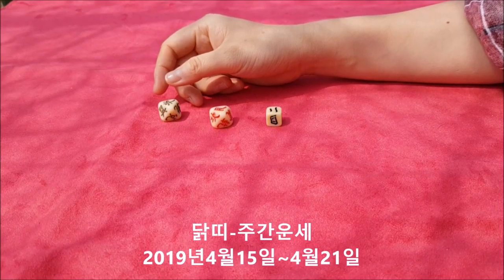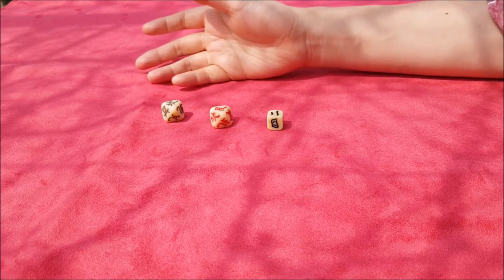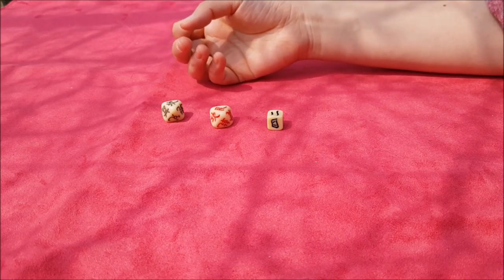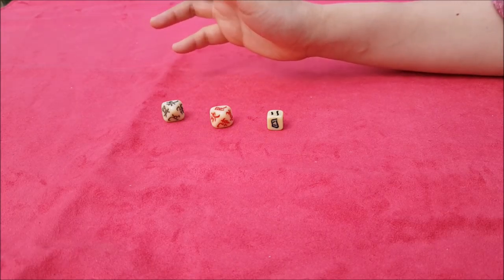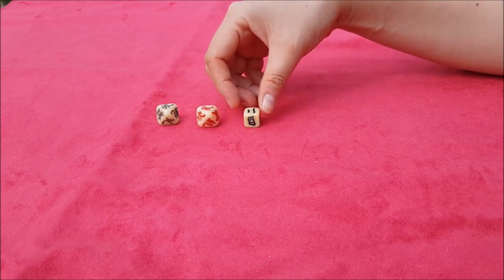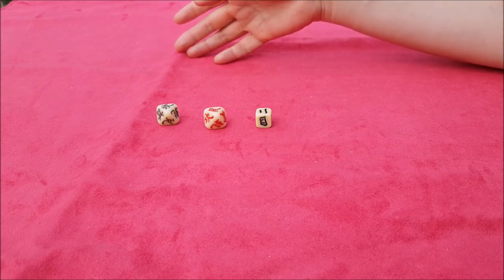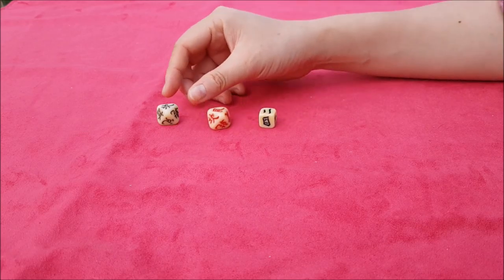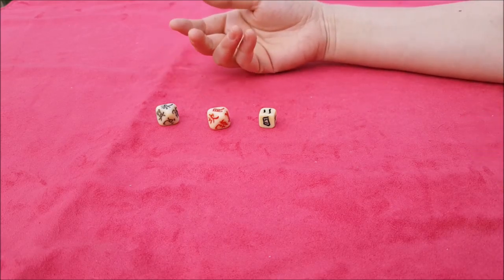[도깨비불운세] 4월15일-4월21일 닭띠 주간운세[도깨비불운명학연구소]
[도깨비불운명학연구소]
***이어폰으로 녹음해서 소리가 많이 작습니다. 볼륨을 최대로 높여서 들어주세요.

닭띠 괘는 택산함(澤山咸)으로 나왔는데
영상찍는 초반에 윗부분 주사위를 건드려서
바꿀 태(兌)에서 구덩이 감(坎)괘로 영상촬영이 되어버렸어요.
제촬영을 못하고 그냥 처음 뽑은 괘해석을 했습니다.
택산함(澤山咸)으로 해석하고 그냥 진행했습니다.

kakaotalk 도깨비불사주 친구추가